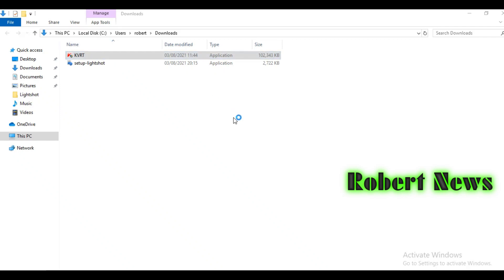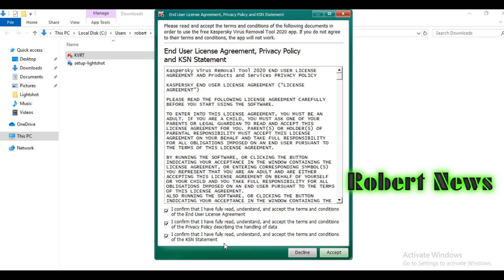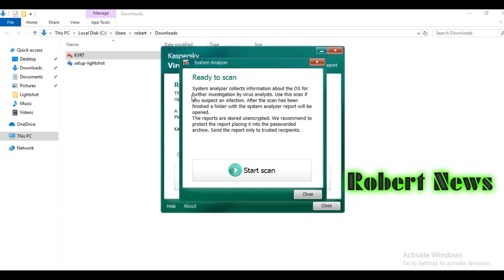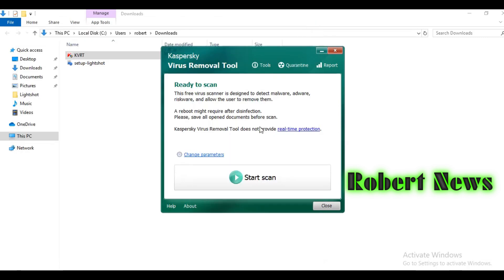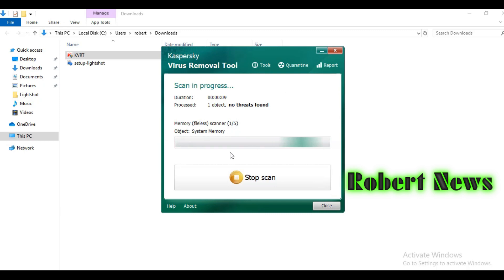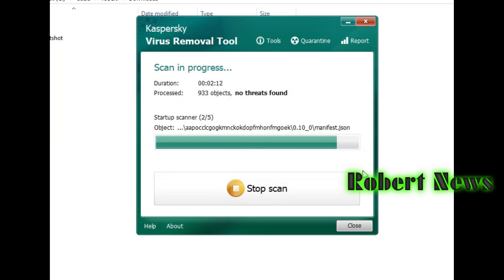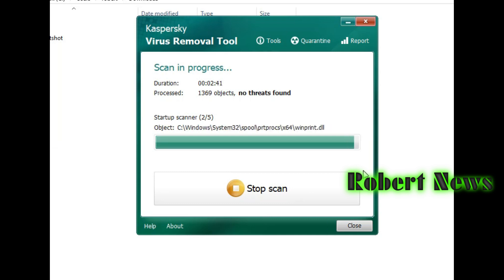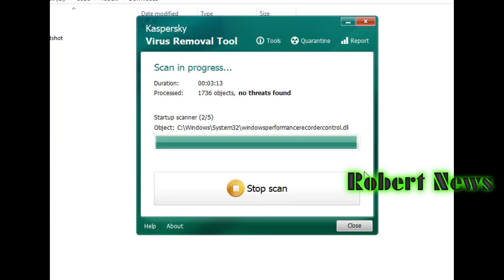Kaspersky Virus Removal Tool